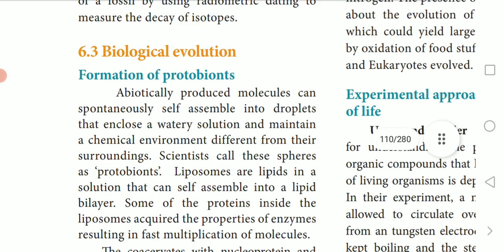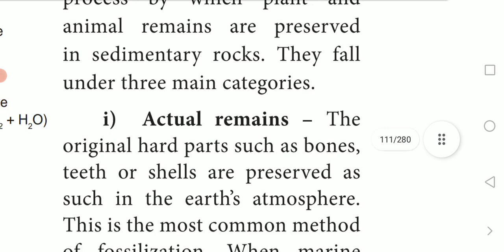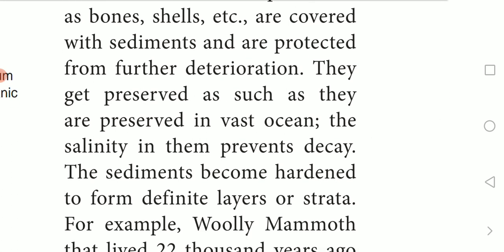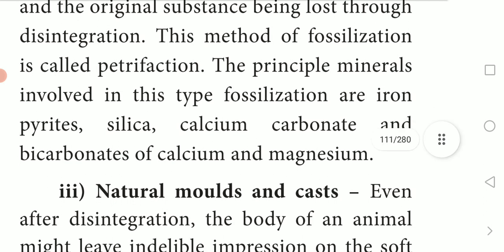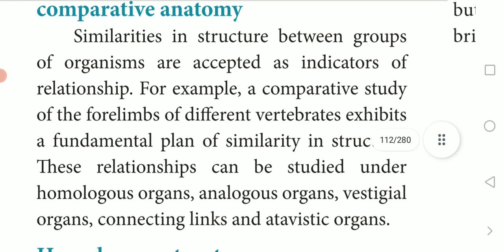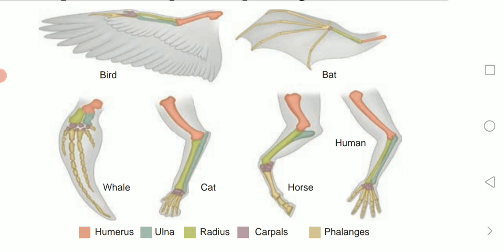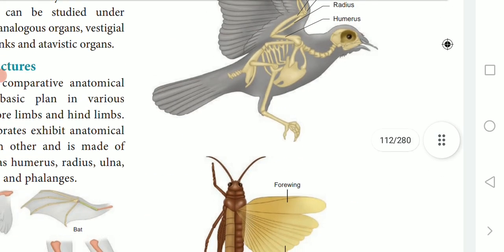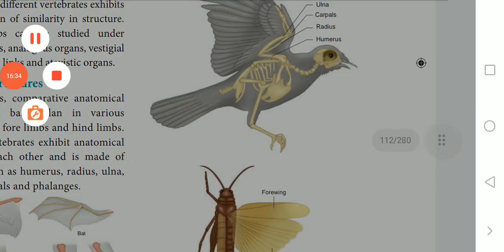12th zoology, CH : 6 / Part-5, Evolution.